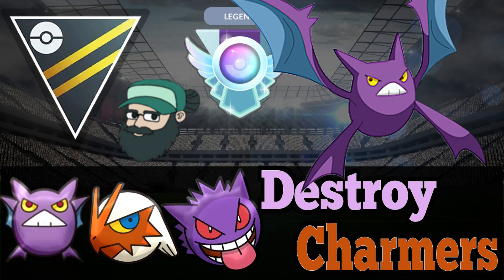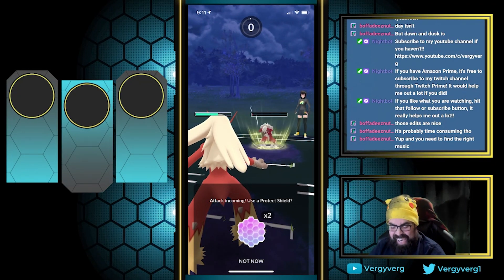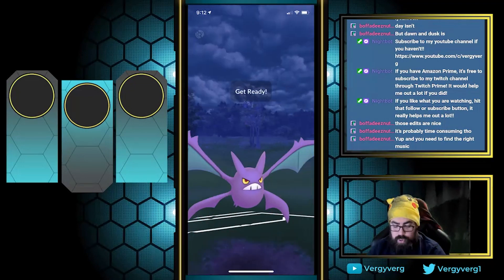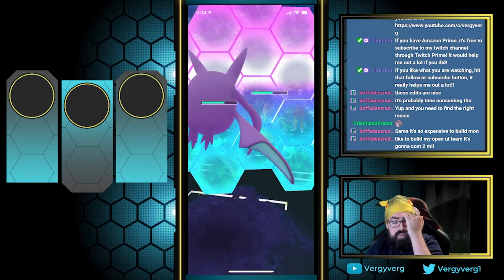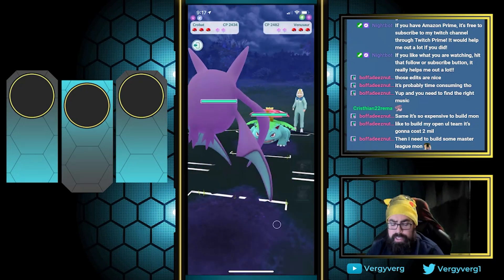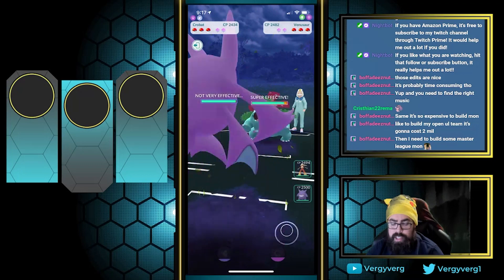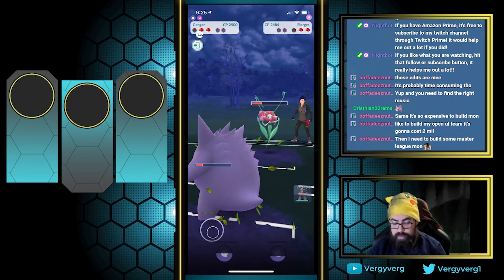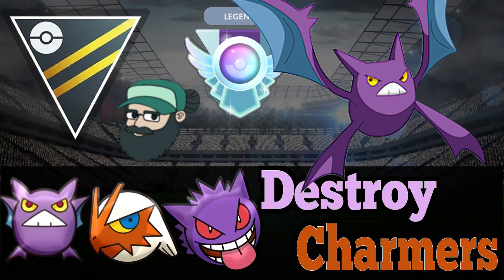CROBAT DESTROYS CHARMERS | Pokemon Go Battle ULTRA LEAGUE PREMIERE PvP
Hey battlers!

00:00 Intro
00:29 Set 1
14:22 Outro

We are showcasing Crobat, Blazekin, Gengar in Go Battle League ULTRA LEAGUE!